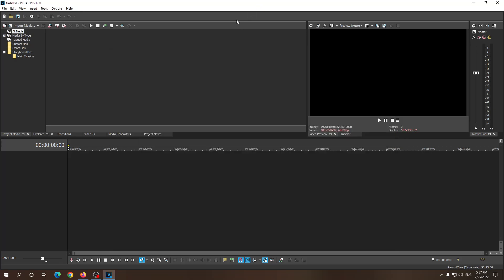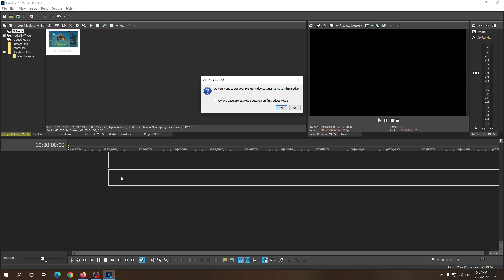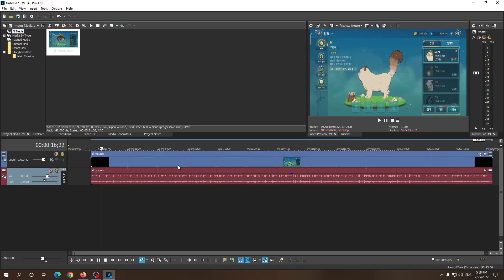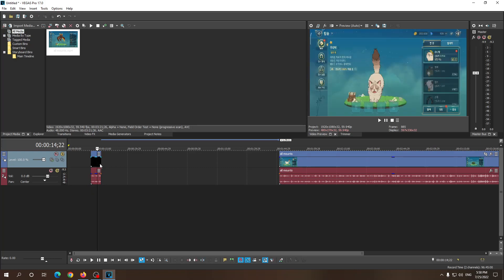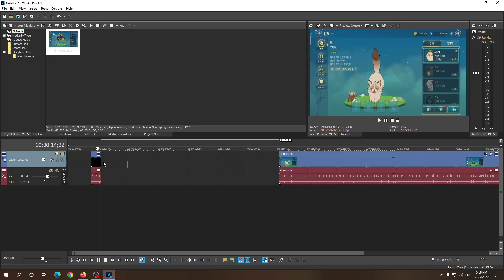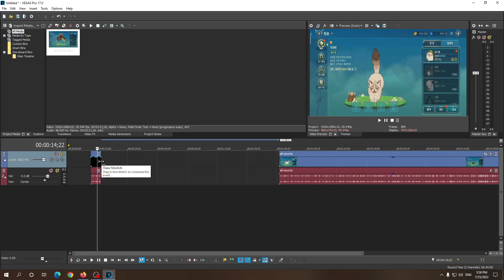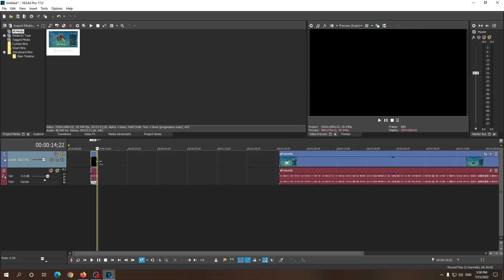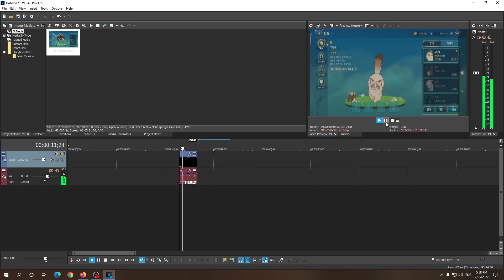SONY VEGAS HOW TO SPEED UP VIDEOS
How to speed up videos in vegas pro 17.0 / sony vegas. Quick and easy tutorial.